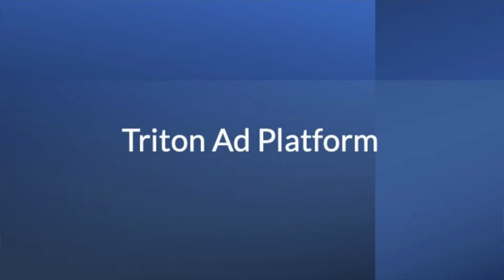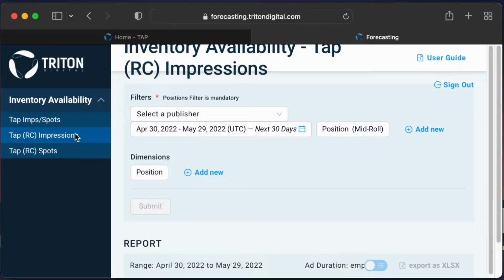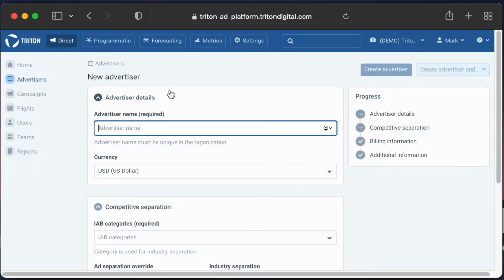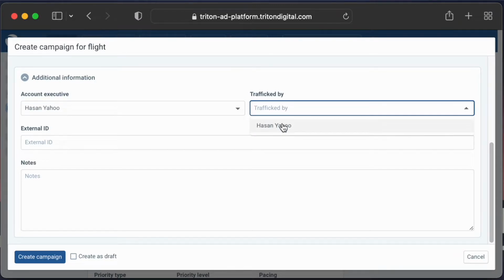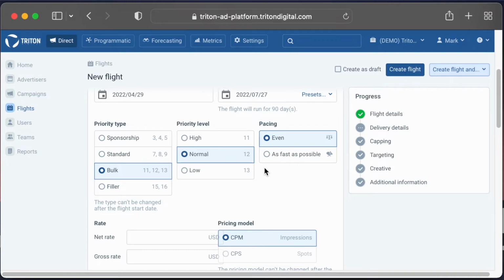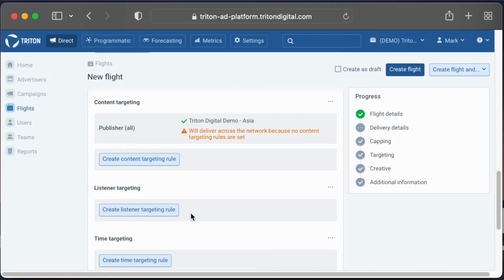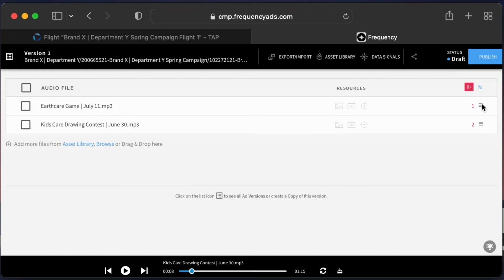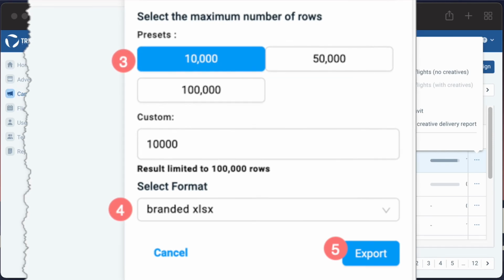Triton Advertising Platform (Tap)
An overview of the new Triton Advertising Platform (Tap)